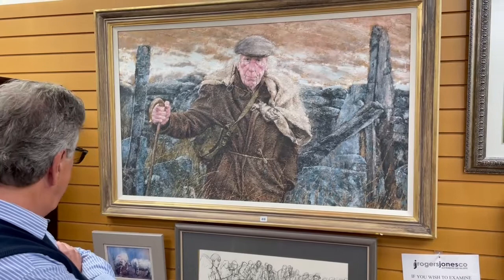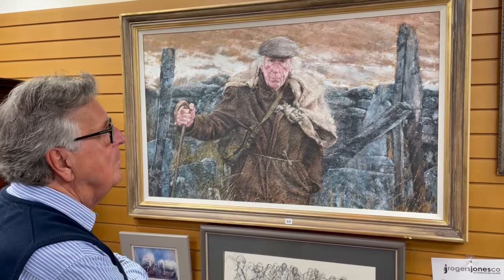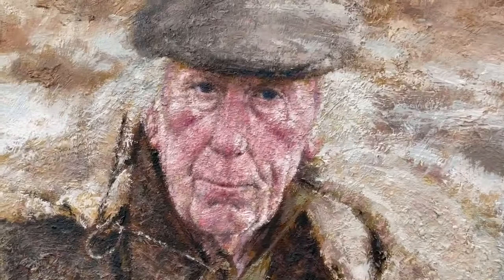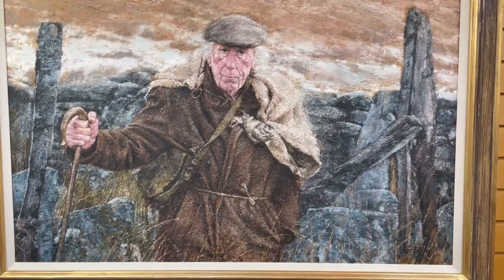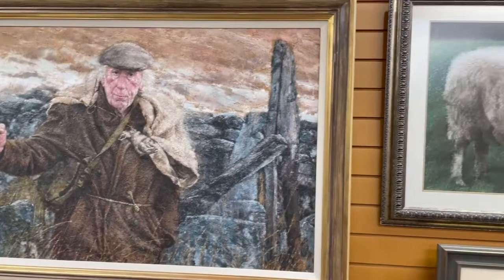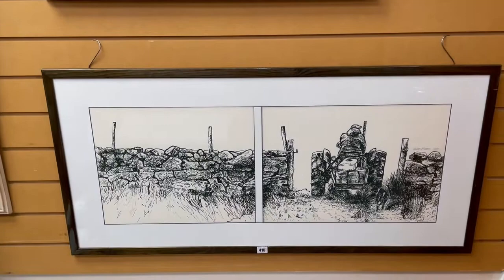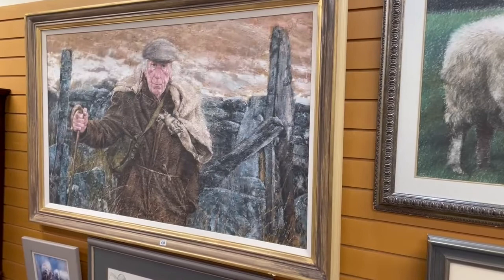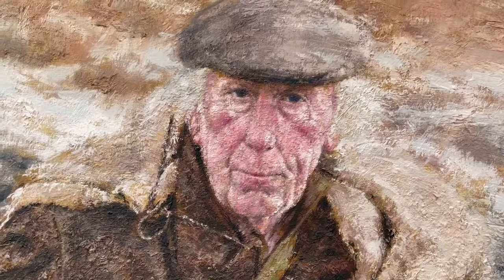Snowdon Shepherd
Ben Rogers Jones & Arfon Haines Davies discuss a collection of works by north Wales artist Keith Bowen